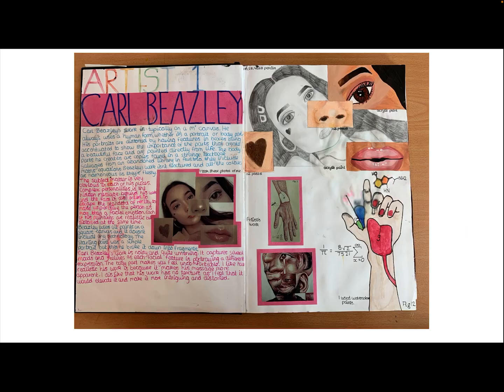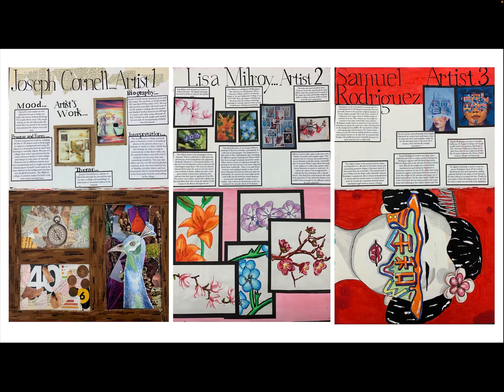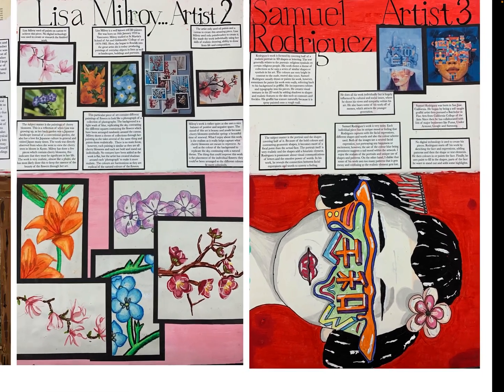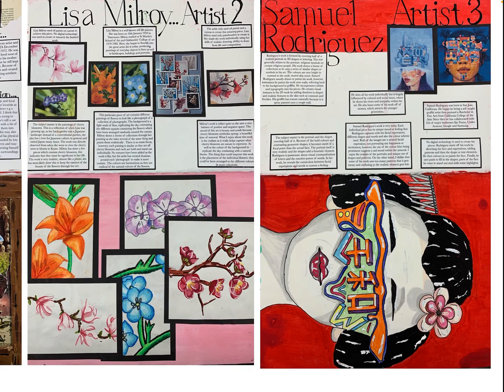GCSE FINE ART 2b: Artists Responses and Presentation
This video is about your responses to the artists work and how to present these along with the analysis.